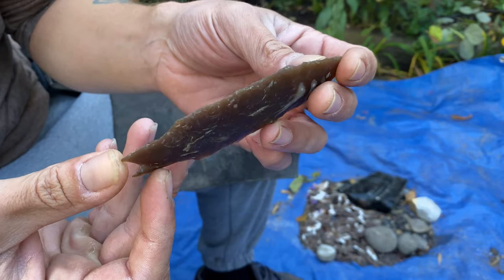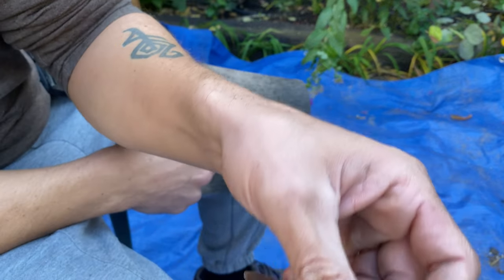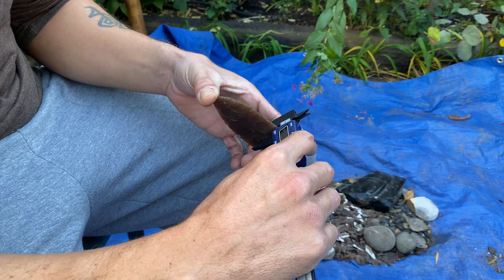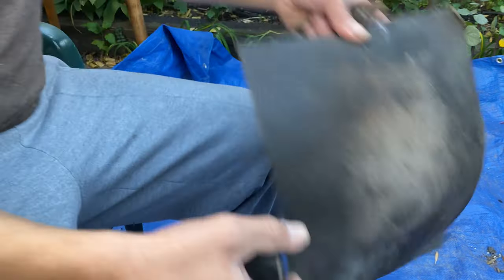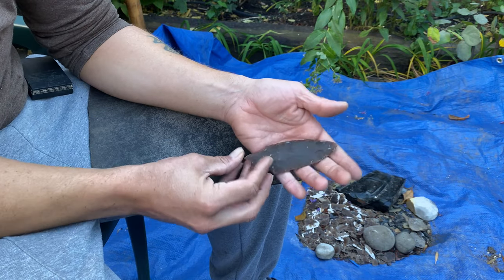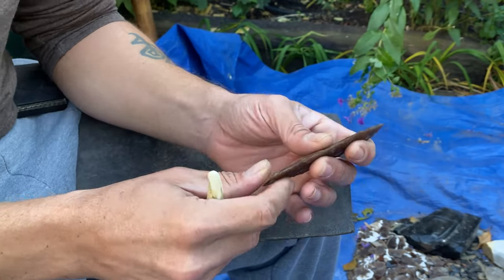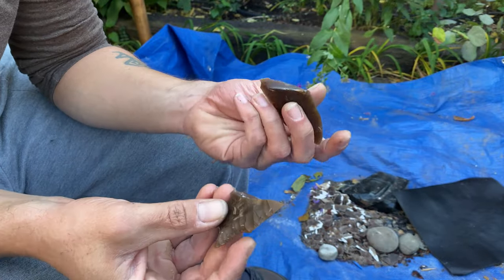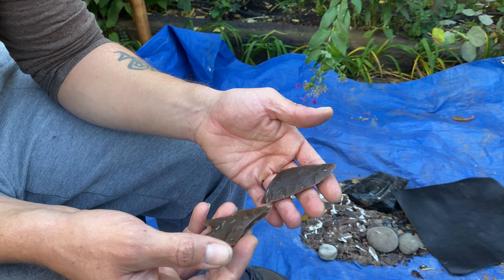Root Beer Chert Part 9/9, Breaking the Piece, And My Heart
Well, the worst has happened. I took a much too large risk before warming up properly, and catastrophe ensued. Pretty sad about it, but learned a valuable lesson. Oh well, moving on. I won't put this up for auction obviously, but just out of curiosity, would anyone want to buy something like this to use as an example of a manufacturing break on archaeological examples?

Here are the links to the videos from the Silver Sheen Obsidian series:

Auction #2, Silver Sheen Obsidian (Lot of 4 Points) - Live until October 9th 2022 at 11:59pm EST

Below are the links to all the videos from the making of the Daysite Dalton I made previously:

And a link to some other videos I did in Algonquin Park back in May: